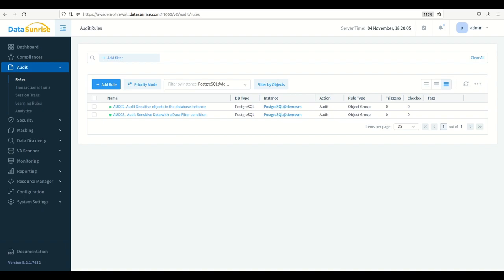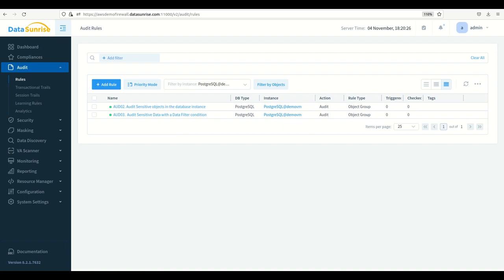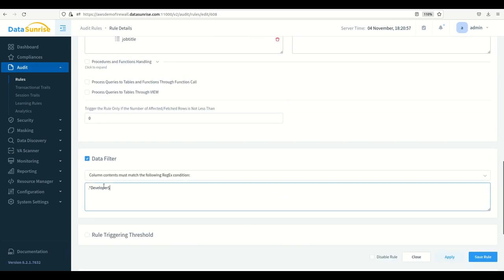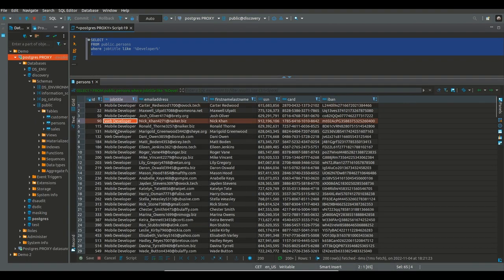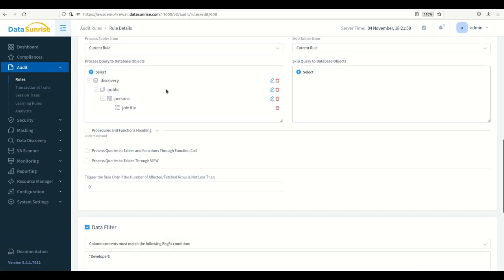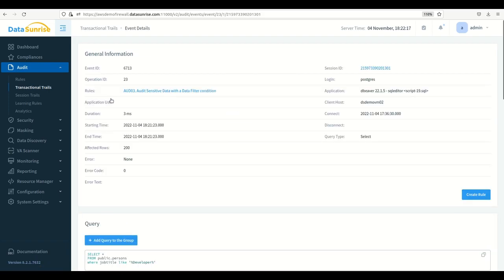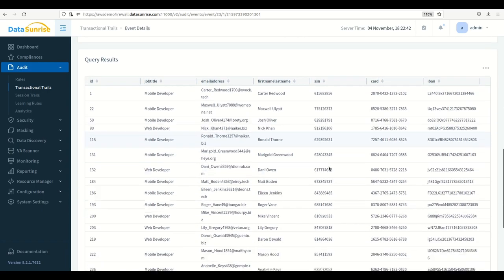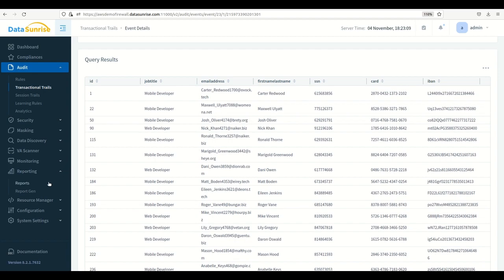Auditing Sensitive Data with Data Filters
Shows how to use Data Filter conditions within audit rules to selectively monitor access to columns or rows containing sensitive information